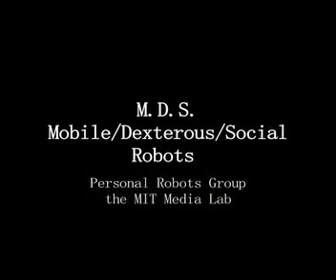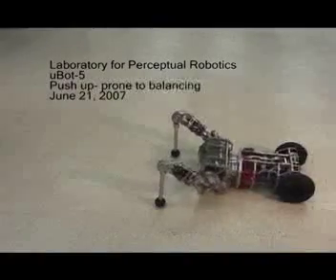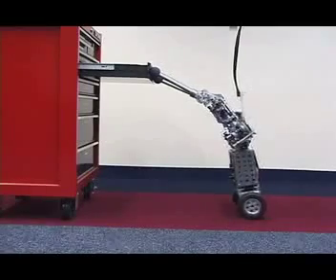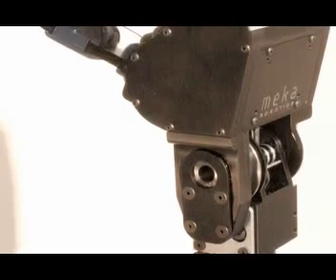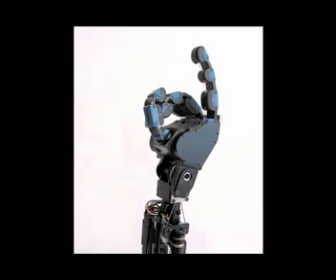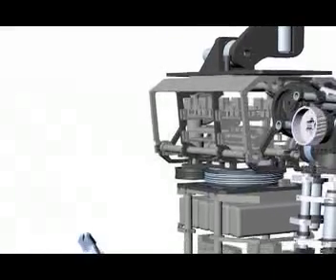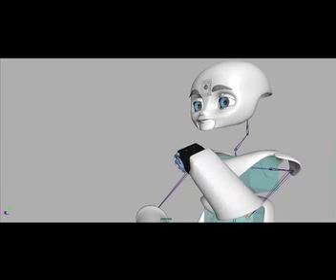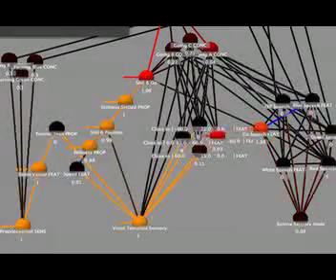Nexi robot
Nexi is a new robot designed for studies in human-robot interaction. Its creators are MIT's Personal Robots Group (official web